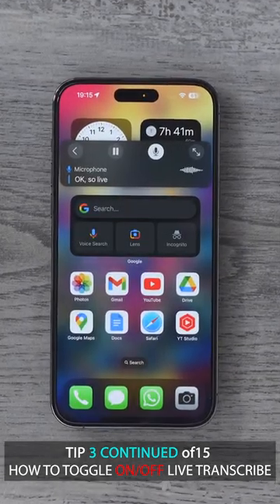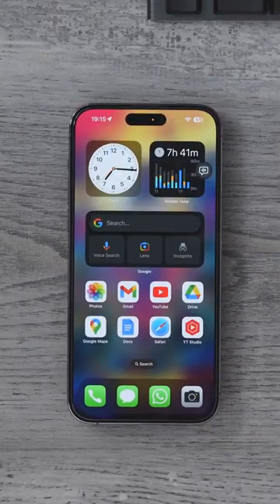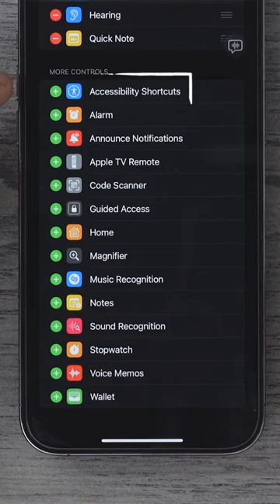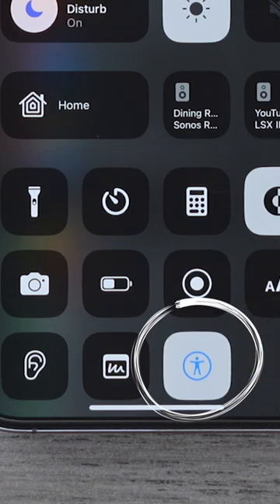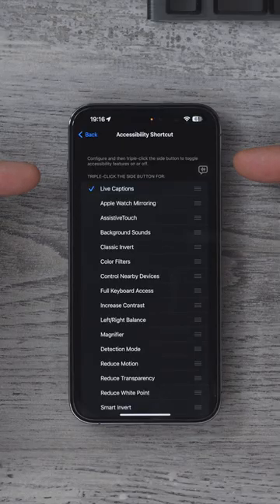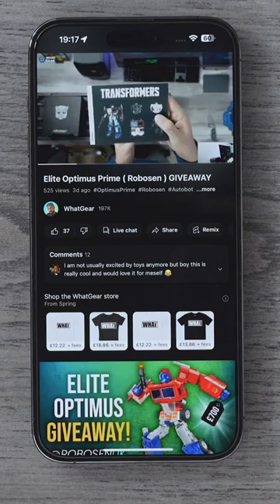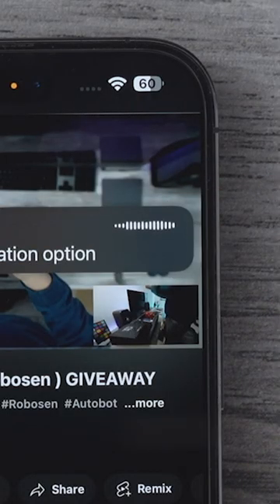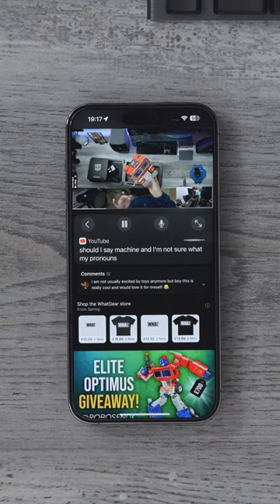How To Toggle On/Off Live Transcribe on iPhone ( 3.1 of 15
iPhone Live Transcribe is a great feature but sometimes it is not needed. Here is how to toggle on and off the Live Transcribe feature with three clicks of the power key.